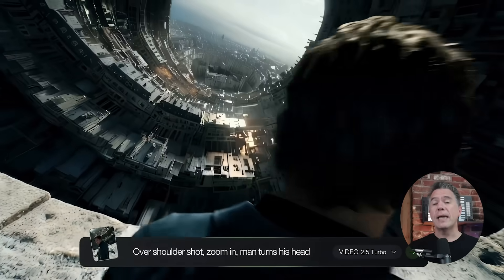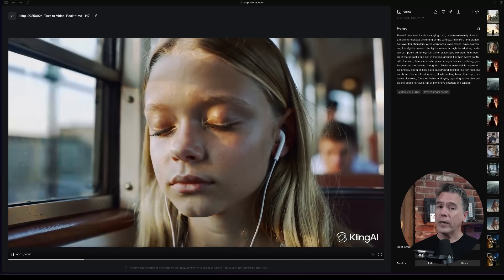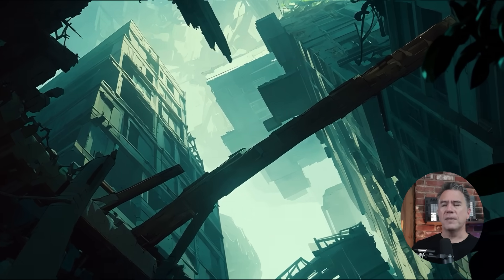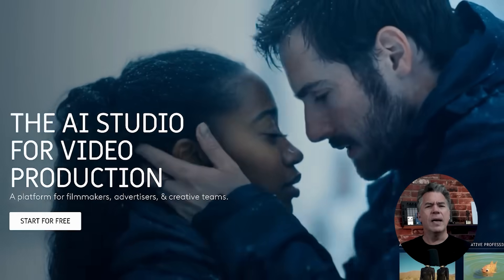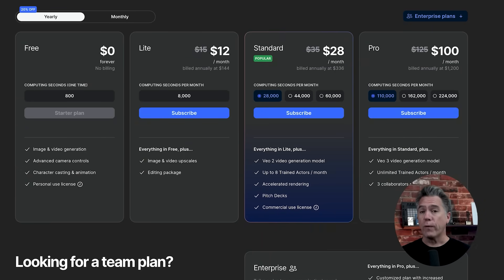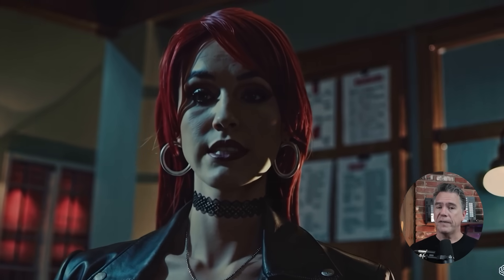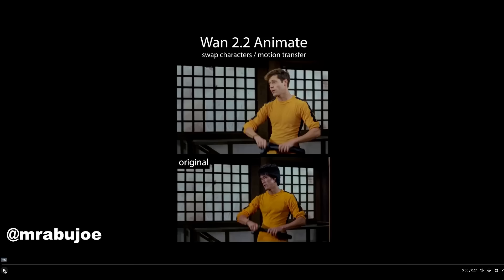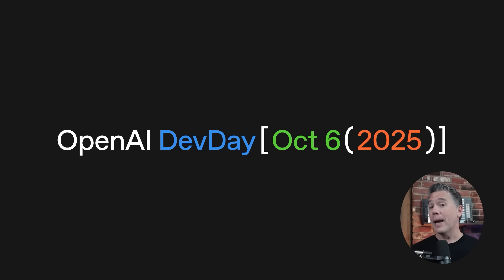Kling 2.5 goes BEAST MODE for AI Video!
Kling just dropped version 2.5 Turbo, and it’s bringing faster, cheaper, and more consistent generations. But does this upgrade put Kling back on top of the hill? Let’s break it down.

In this video, I’ll test Kling 2.5 Turbo against previous versions, showcase text-to-video and image-to-video prompts, dive into fight scenes, cinematic shots, and emotive performances, and share some wild community outputs. Plus, we’ll explore Wan’s new character swapper (think NanoBanana, but for video), and get into the rumors about OpenAI’s Sora 2 — which might be closer than anyone expected.

If you’re into AI filmmaking, text-to-video, Runway, Sora, Veo, or Kling, this one’s packed with insight.

00:00 – Weekly AI video roundup (Kling 2.5, Wen swapper, Sora 2 tease)
00:34 – Kling 2.5 arrives: overview & version numbering
00:50 – What’s new: Turbo, adherence, stability, 30% cheaper
01:19 – Test 1: Walk cycle — 2.1 vs 2.5
01:50 – Speed test: 2.5 (2:05) vs 2.1 (2:45)
02:04 – Test 2: Crime board — 2.1 vs 2.5
02:32 – Text-to-video: coffee shop realism
03:02 – Text-to-video: indie explosion shot
03:20 – Text-to-video: fight physics & stunts
03:50 – Image-to-video: assassin → tranq swap; doorway issues
04:36 – Water physics: disaster-movie quality
05:06 – Stylistic consistency (animated looks)
05:23 – Emotive performance: “Kissy Face Girl”
06:02 – Community outputs: giant duck, trench POV, anime
06:52 – Verdict: 2.5 vs 2.1 + wishlist
07:16 – LTX Video Voice Update
09:54 – Wan 2.2 Character Swapper: what it does
10:47 – Where to use it: local/HF/Wan site/platforms
11:09 – Demo 1: Photo animate (Twin Peaks vibe)
12:05 – Demo 2: Keanu swap on “Tuesday” clip
12:43 – Demo 3: Synthetic→synthetic + masking note
13:28 – Photo Animate test (Runway Act Two style)
14:28 – Try Wan Animate; open-source pace; Sam Altman bit
14:47 – Sora 2 rumors kick off
15:16 – Dev Day 10/6 leaks & backend breadcrumbs
16:00 – New hire: world models focus
16:23 – Genie 3 territory?
16:35 – Pricing hints: Pro-only compute-heavy features
16:52 – Outlook & wrap